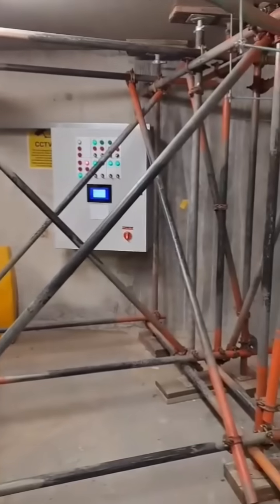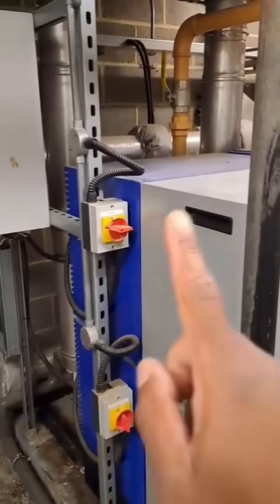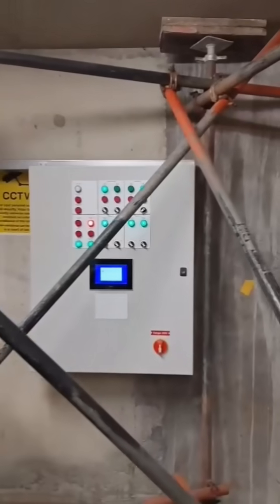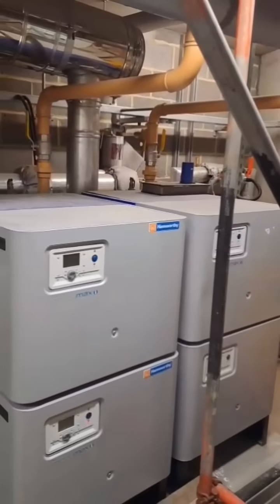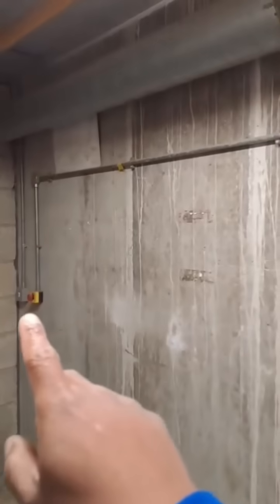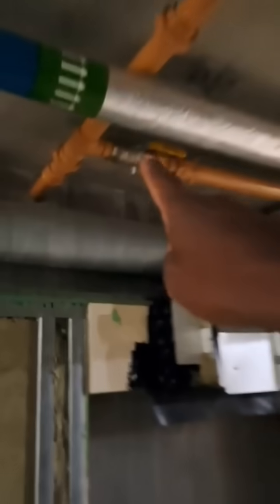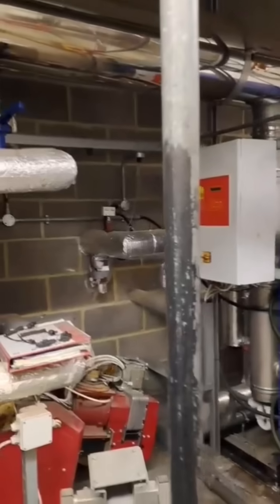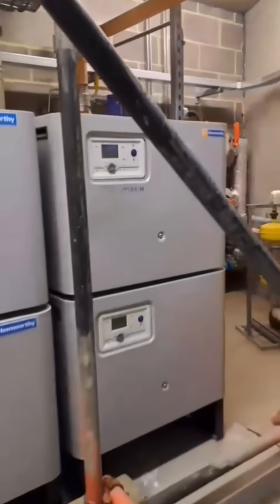Commercial Engineer Gassing